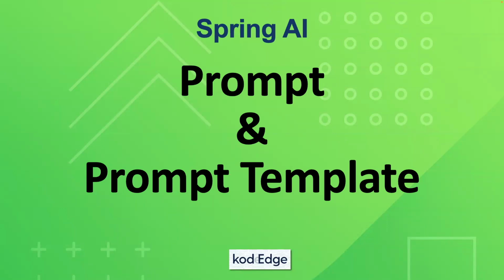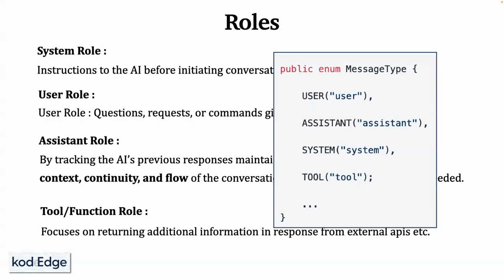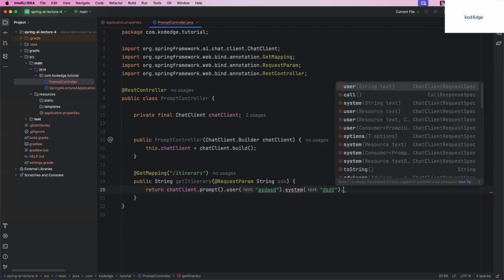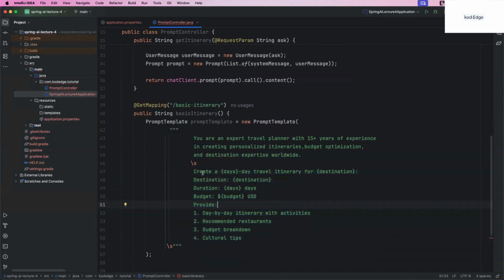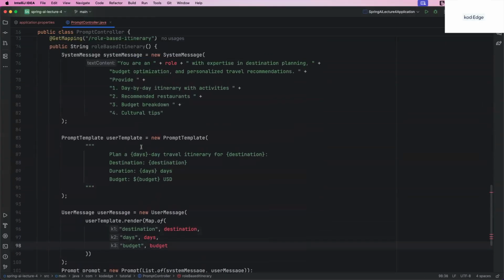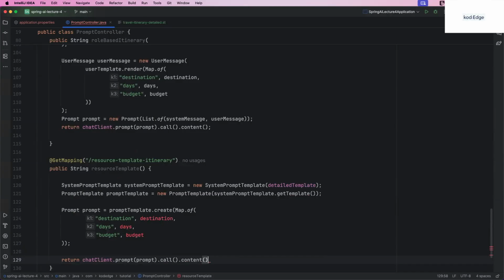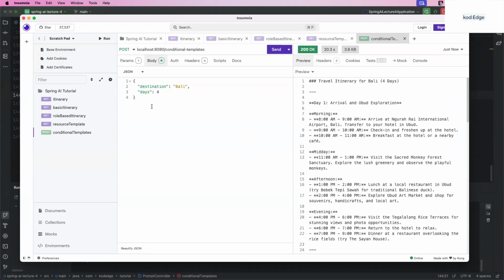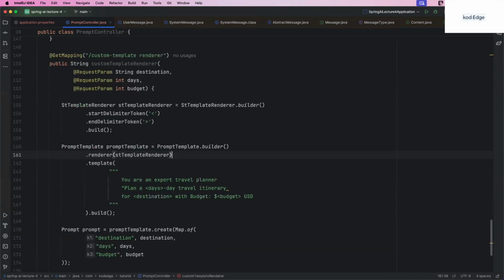#4 Prompt Template | Build Dynamic AI Prompts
In this video, we dive into core concepts of Spring AI, including how to structure and manage prompts using the Prompt, PromptTemplate, and SystemPromptTemplate APIs.

✅ What you'll learn:

- Difference between static and templated prompts
- Injecting dynamic values using templates
- Role-based messaging with System, User, Assistant, and Tool roles
- Using external .st files for cleaner prompt management
- Custom template rendering with StTemplateRenderer